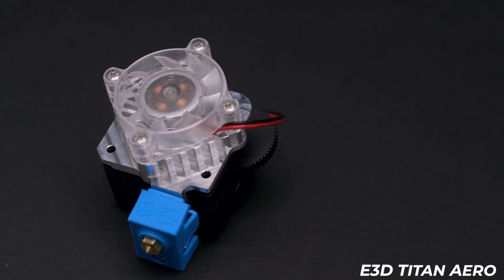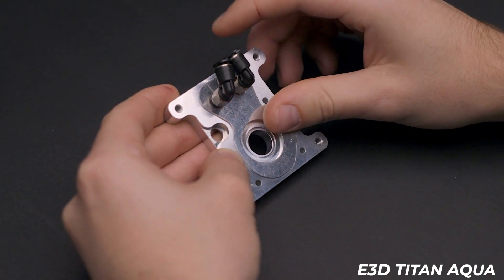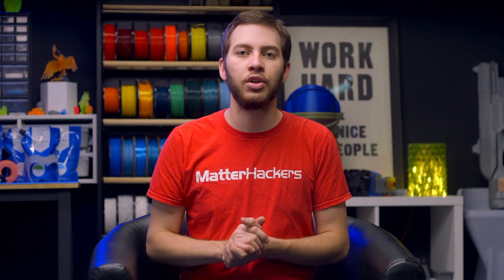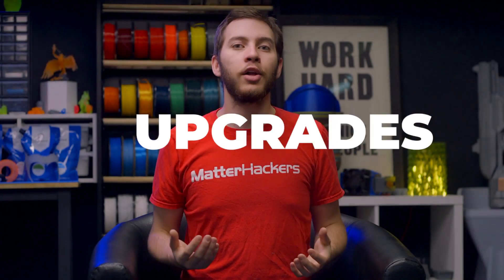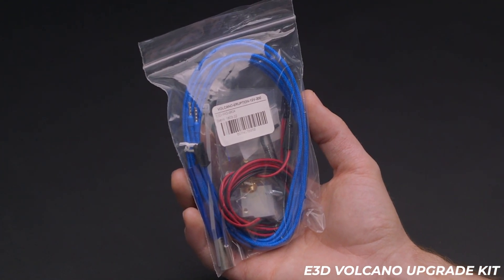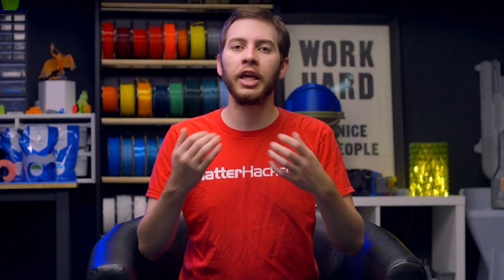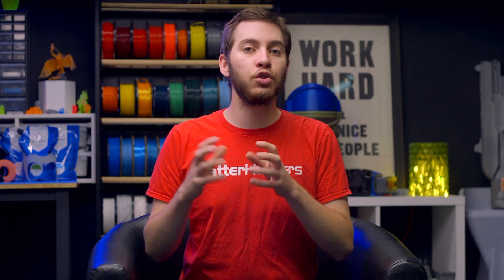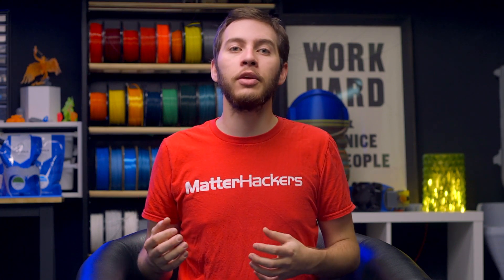Comparison Guide: E3D Hotends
E3D revolutionized customizing and upgrading 3D printers with their amazing line of v6 hotends. These all-metal, easy-to-use upgrades bring high-temperature 3D printing to everyone who wants to utilize more types of filament in their digital fabrication. We outline the differences between E3D's hotend offerings so you can get the best fit for your 3D printer and application.